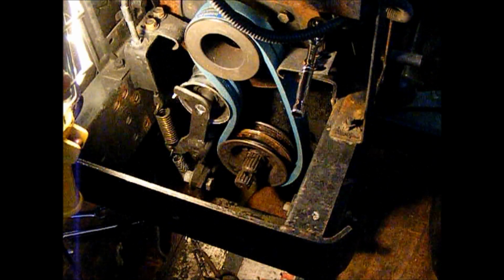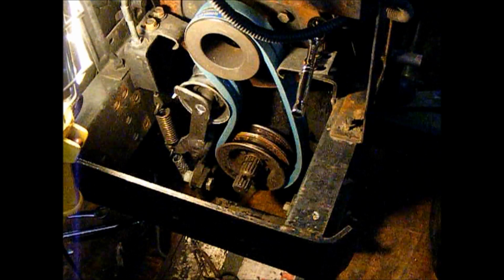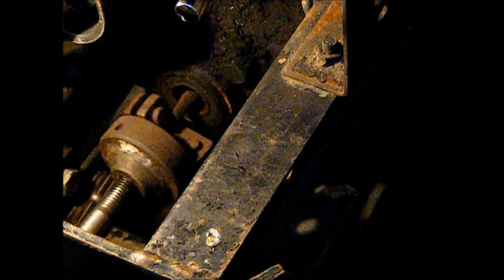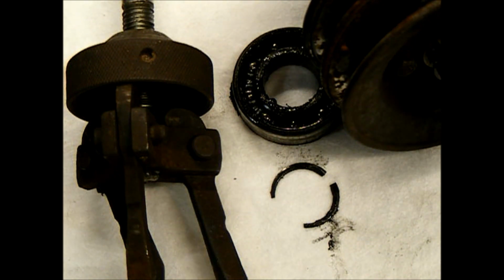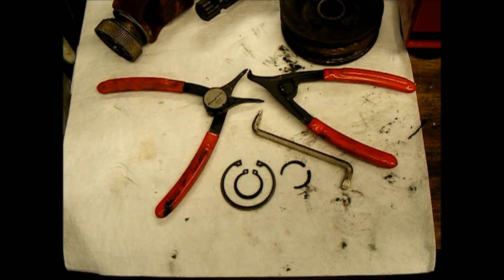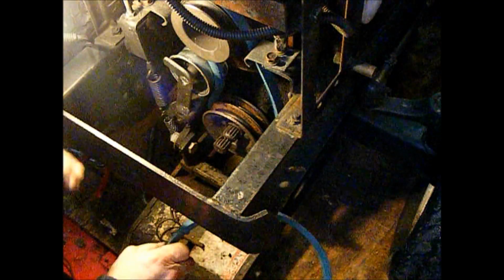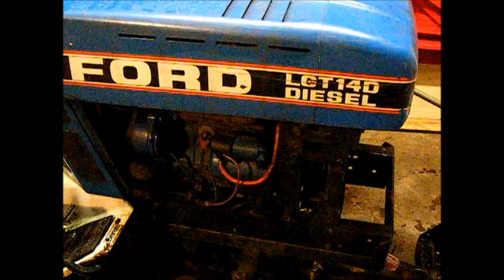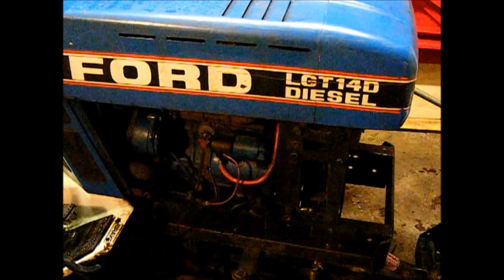FORD LGT 14D PTO REPAIR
DIAGNOSTICS & REPAIR OF FRONT PTO (POWER TAKE OFF) WHICH DRIVES 42" SNOW BLOWER.
LINK TO EXCELLENT SITE FOR COMPLETE ILLUSTRATED PARTS LIST FOR THIS TRACTOR AS WELL AS PARTS.